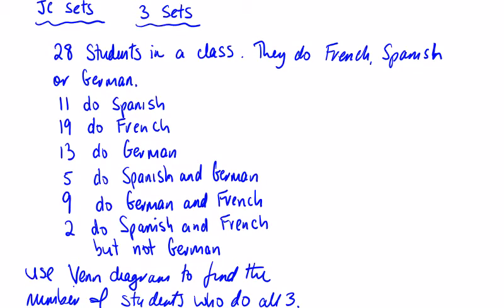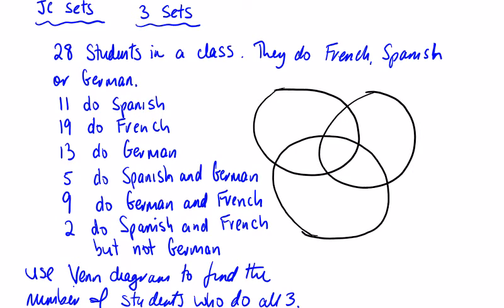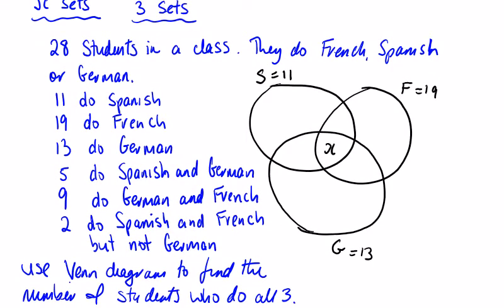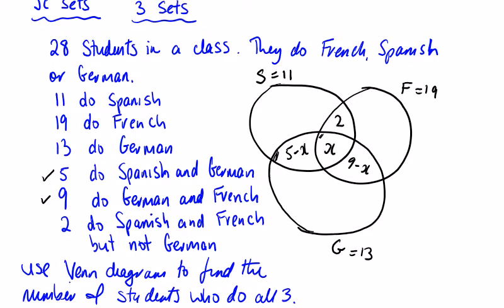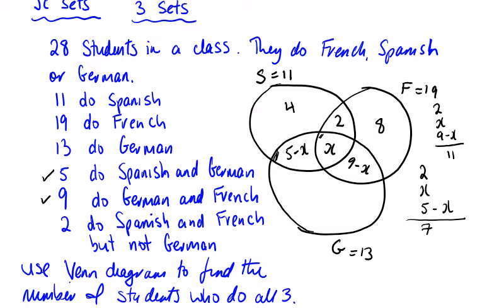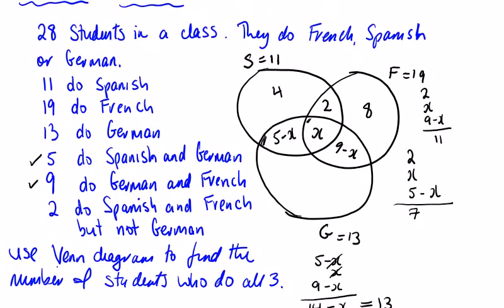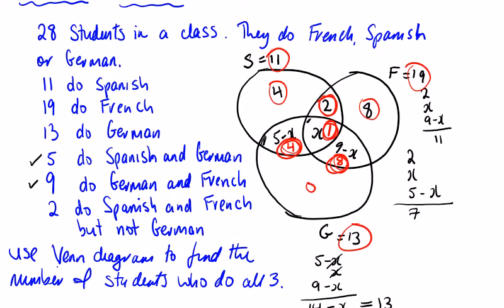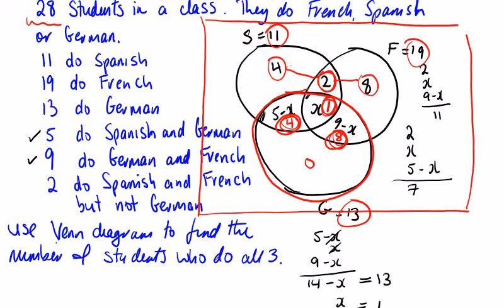JC Sets 3 Set Question